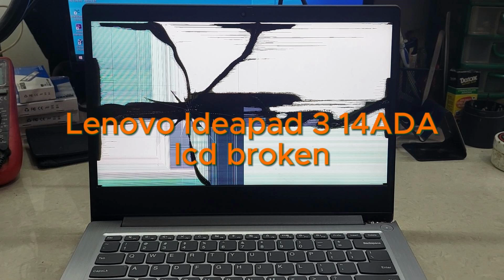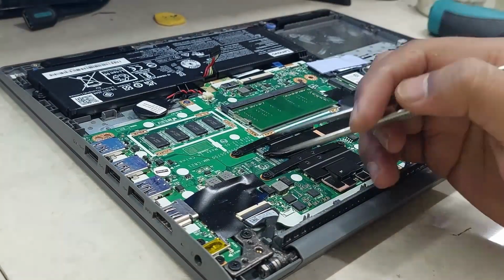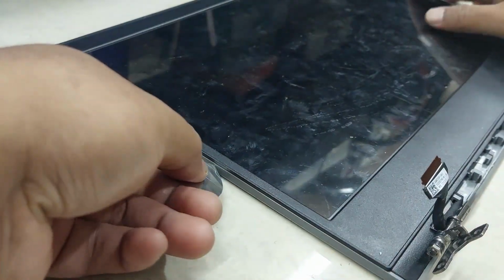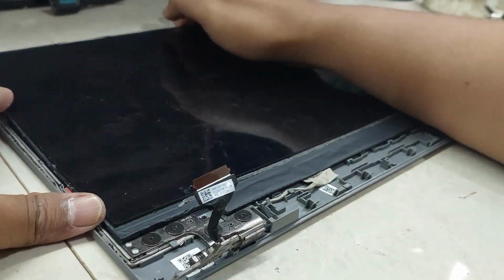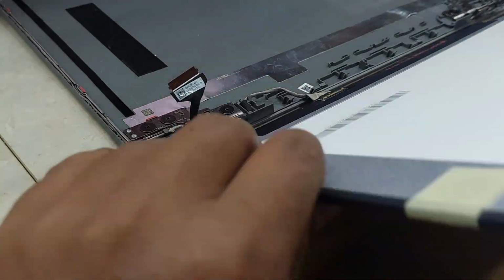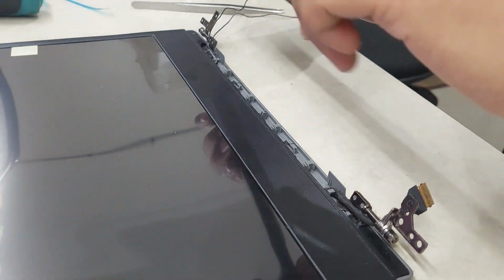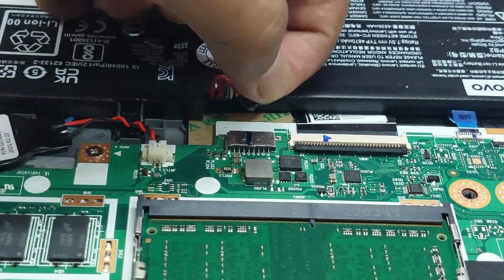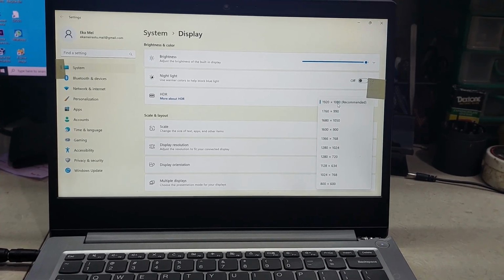Lenovo Ideapad 3 14ADA LCD Replacement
how to replace lcd on Lenovo Ideapad 3 series
cara mengganti lcd Lenovo ideapad 3 series